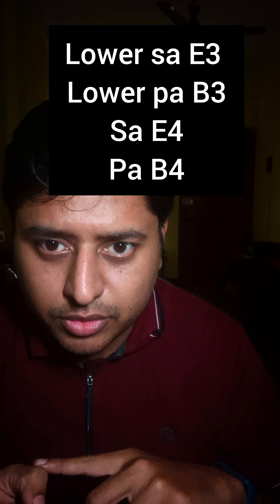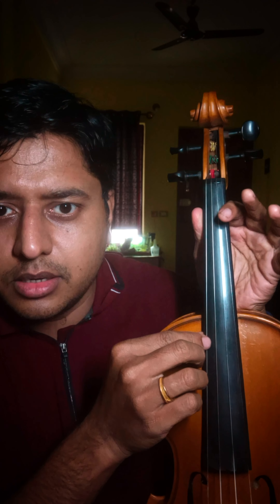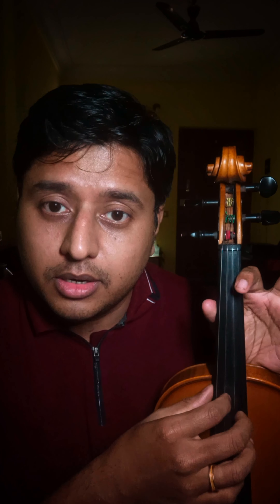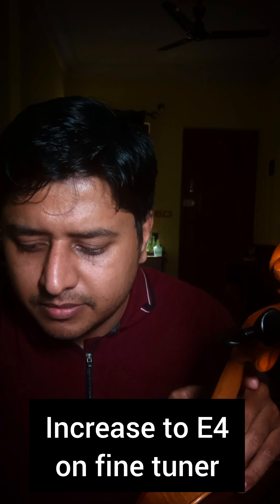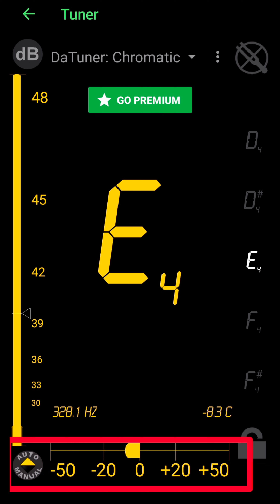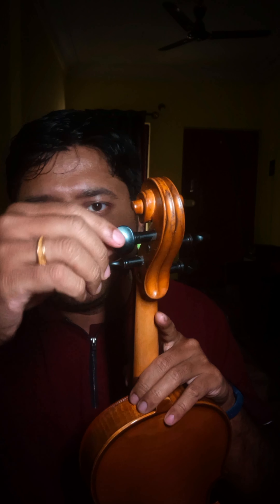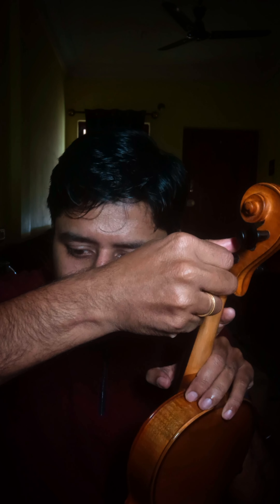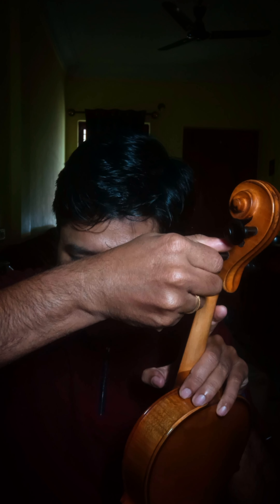How to tune violin and finger positions for mayamalavagowla in Shruthi E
00:00 understanding Octaves
01:15 String Notes for E
02:36 Using Tuner App
07:30 Be cautious
09:20 Mayamalavagowla positions by using notations

For Shruthi E -
E3- Lower Sa
B3-Lower Pa
E4- Sa
B4-pa

For Shruthi D# -
D3#- Lower Sa
A3#-Lower Pa
D4#- Sa
A4#-pa

For Shruthi D -
D3- Lower Sa
A3-Lower Pa
D4- Sa
A4-Pa